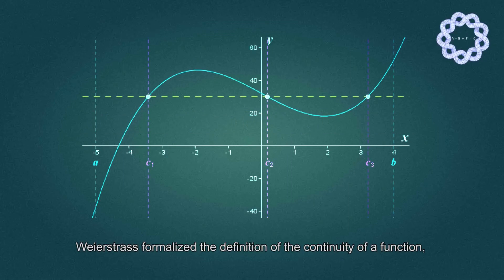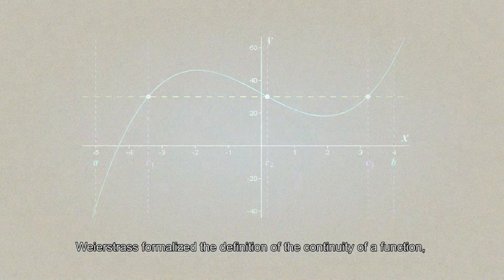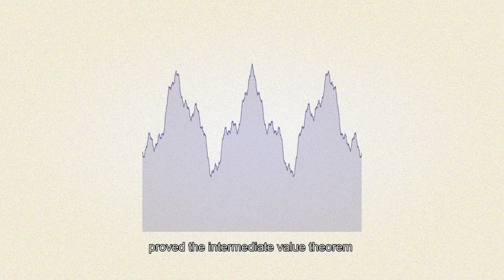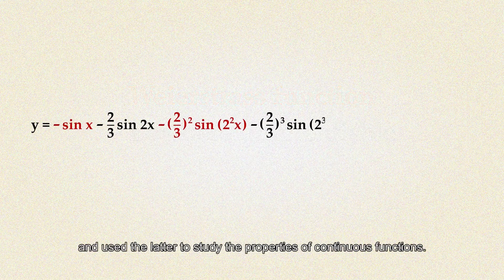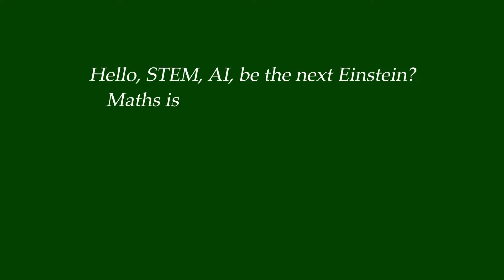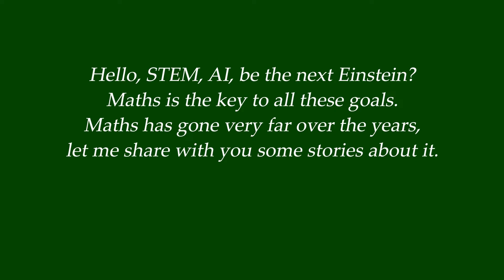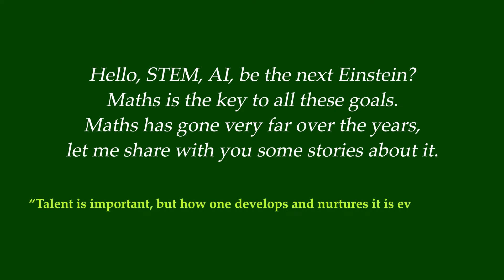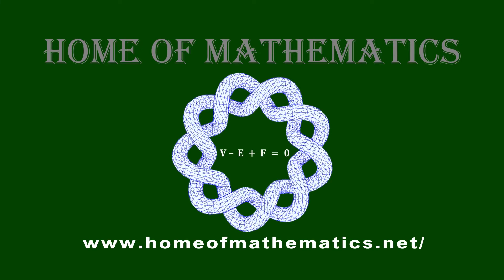21 Weierstrass Continuous Functions, Limits by Home of Mathematics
Limits
Continuous Functions
Nowhere Differentiable Functions